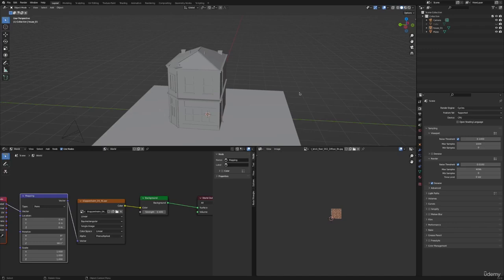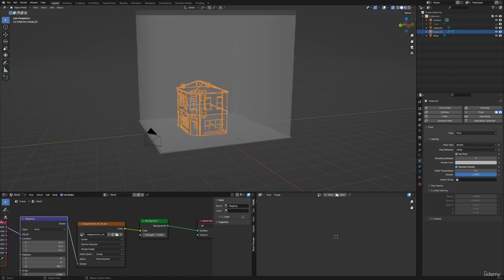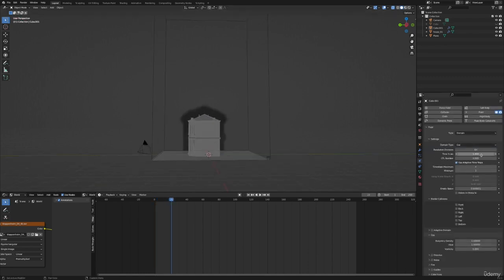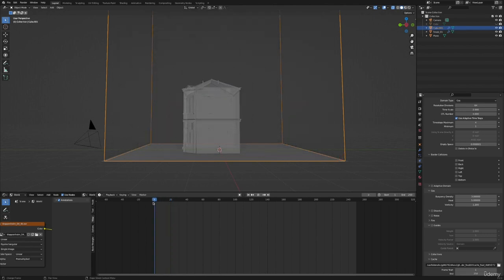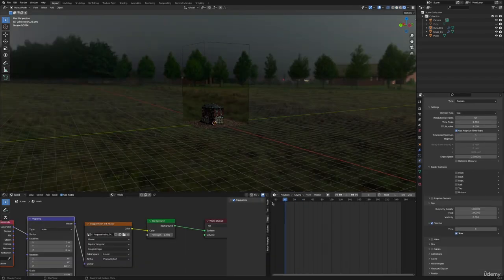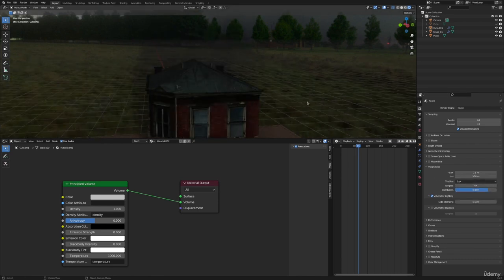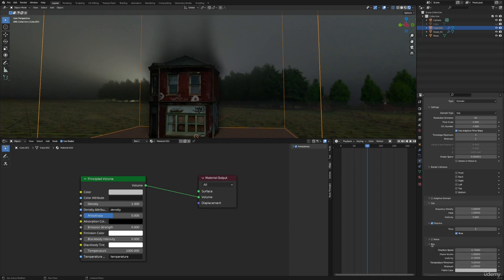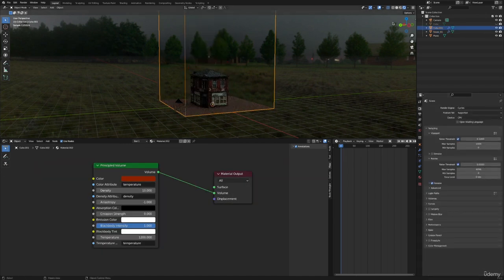68 - Smoke and Fire Simulation